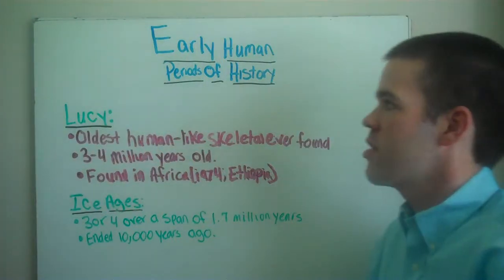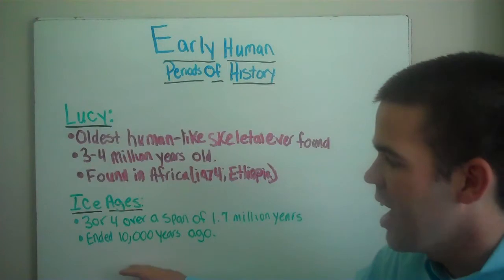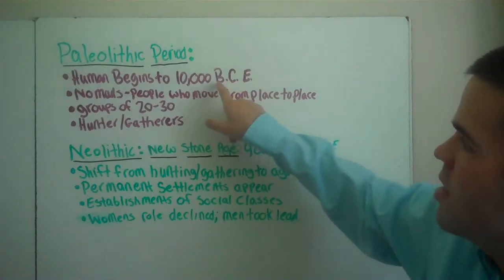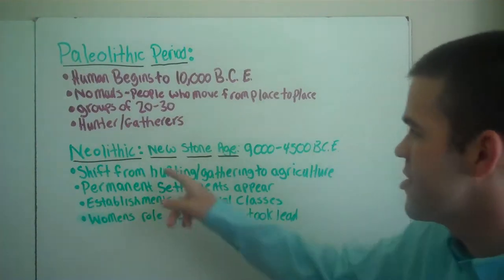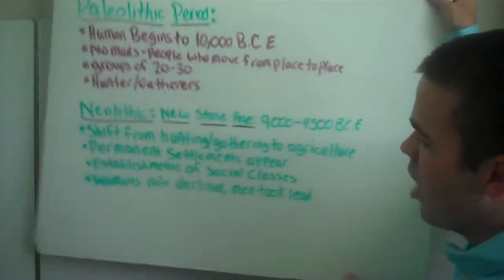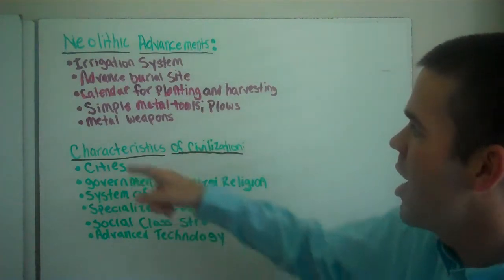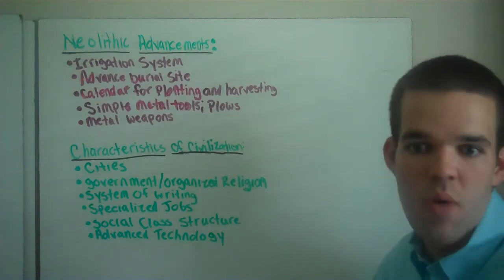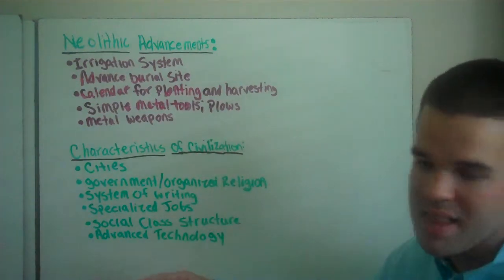Early Human Era